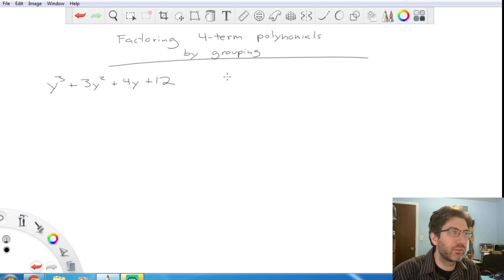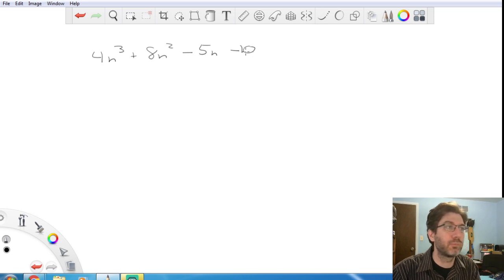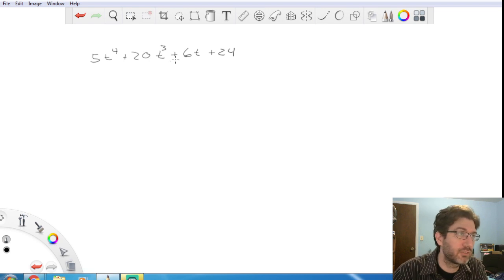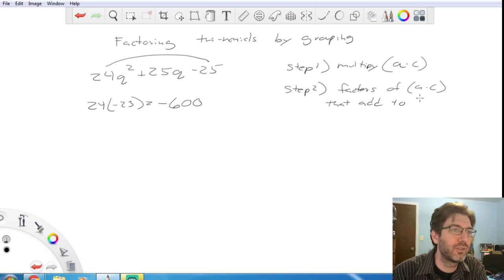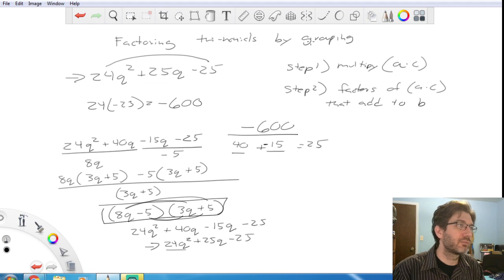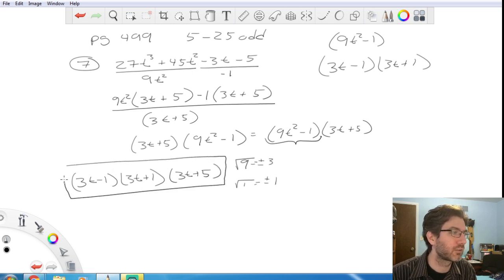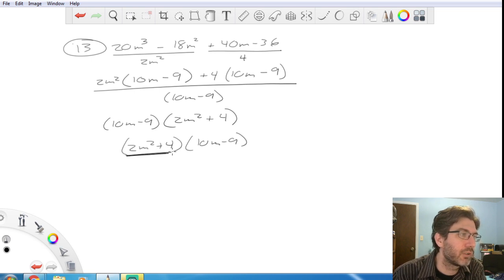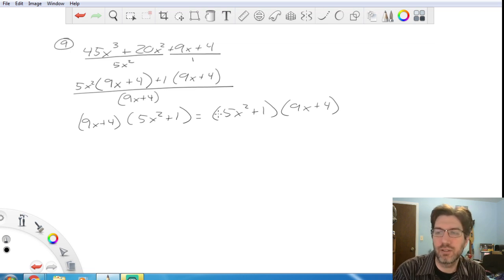4/1 Factoring 4-term polynomials